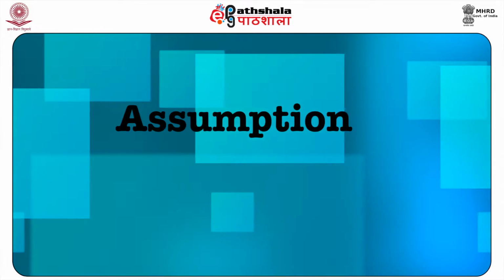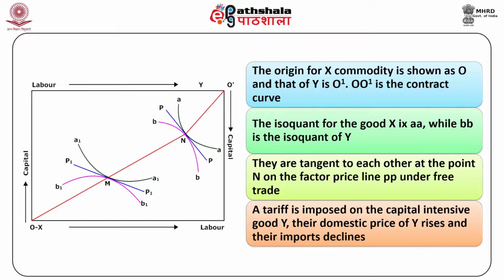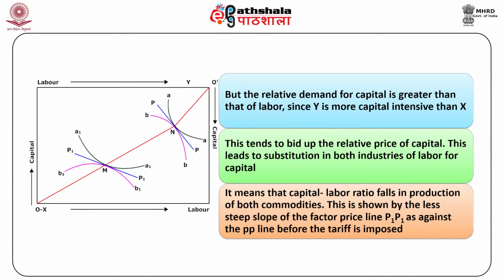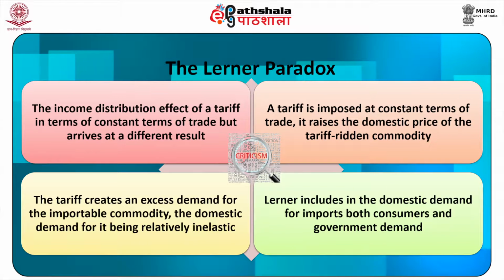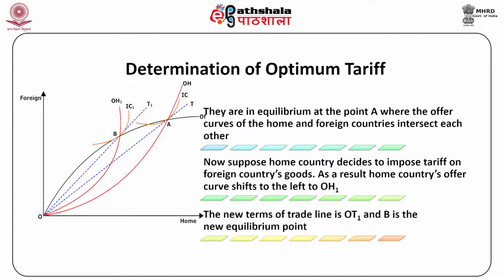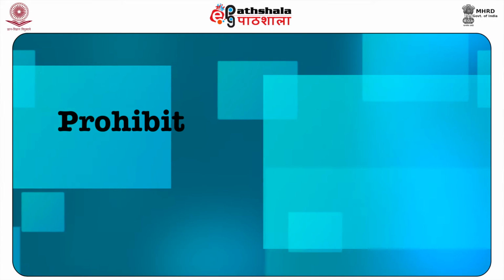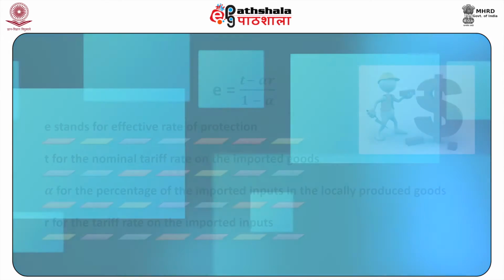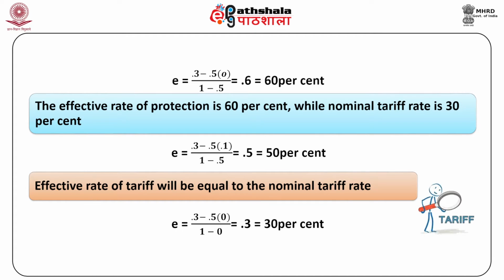Tariff and Effective Protection-II